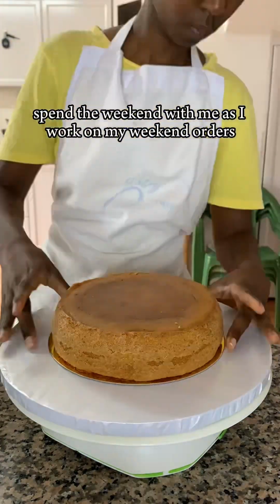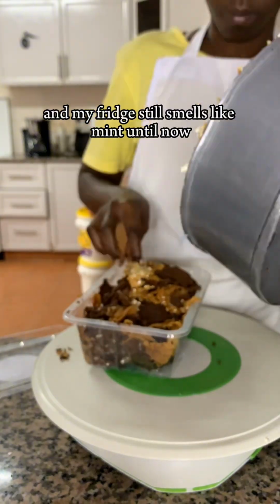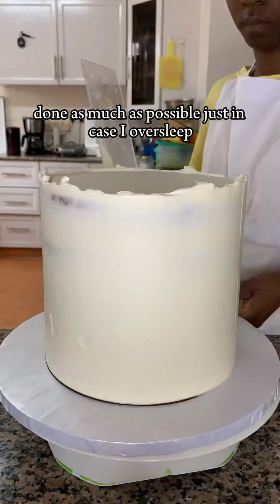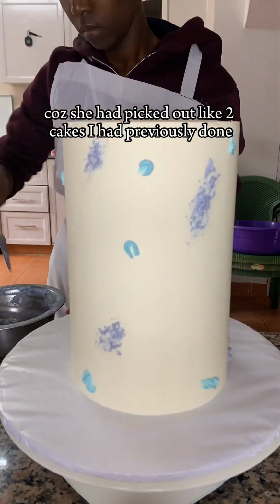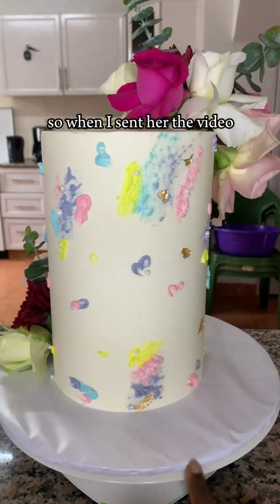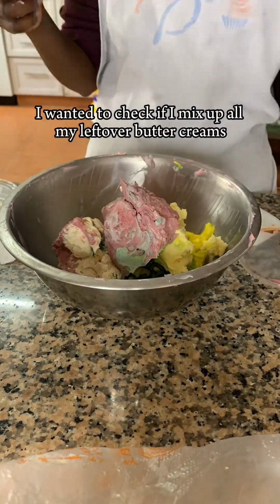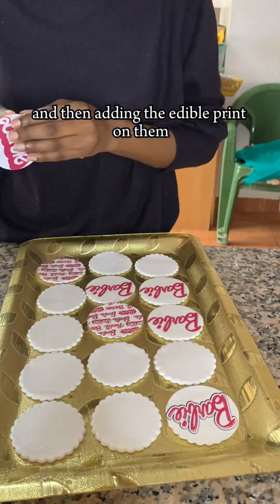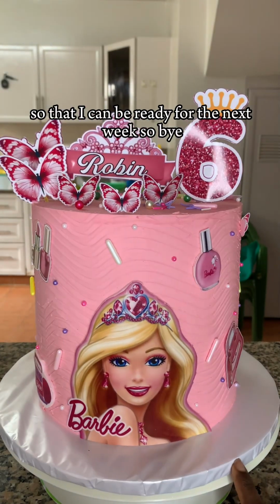Spend The Weekend With Me